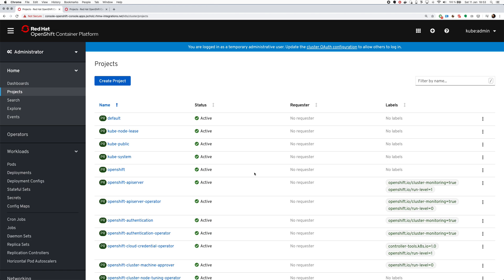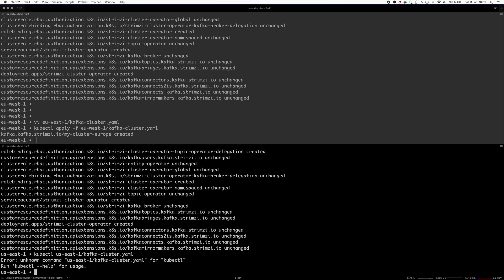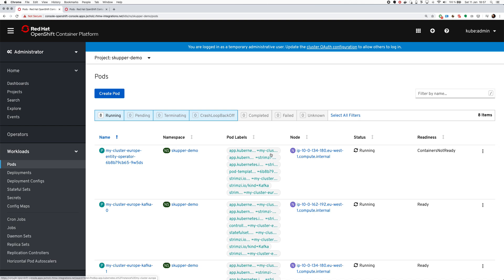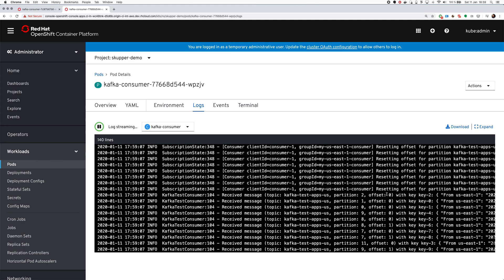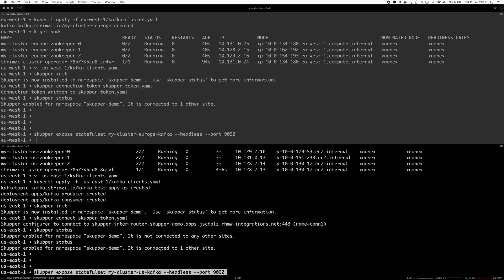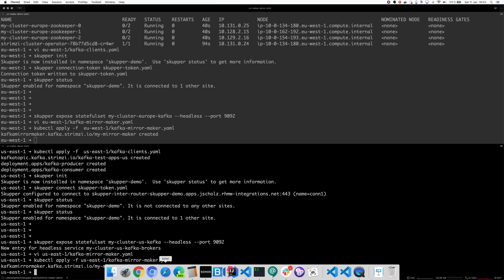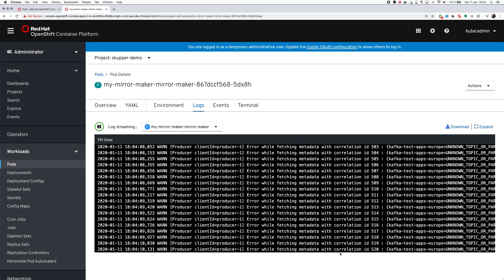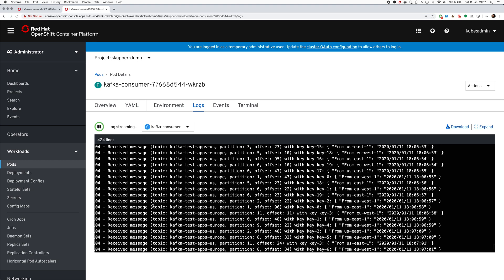Using Skupper to mirror messages between two Kafka clusters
This demo shows how you can use Skupper to mirror messages between two Apache Kafka clusters deployed with Strimzi each in different OpenShift cluster.